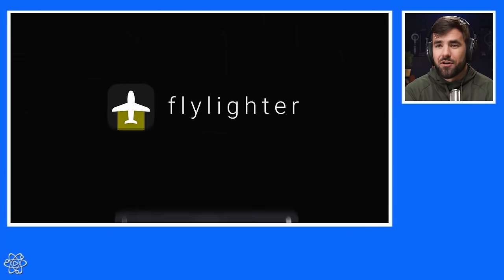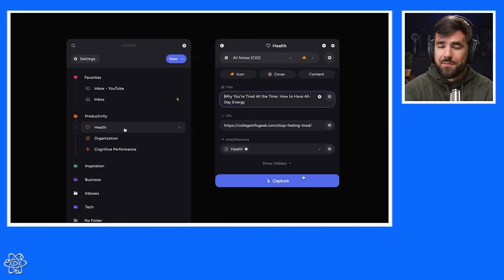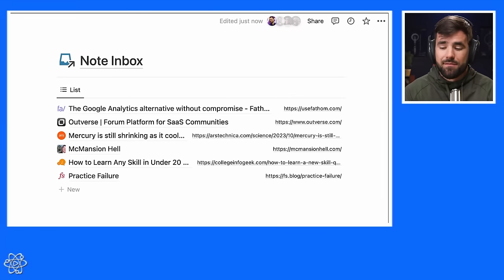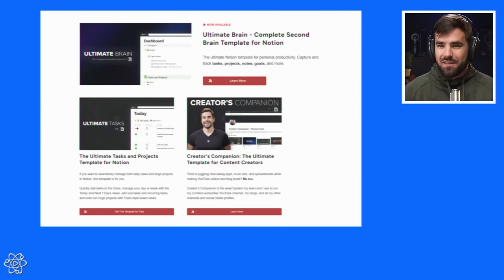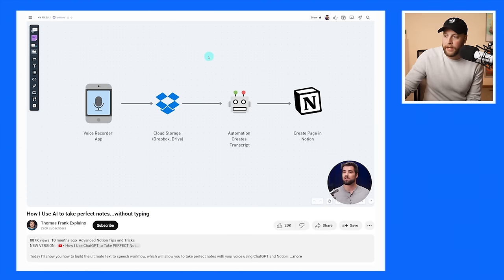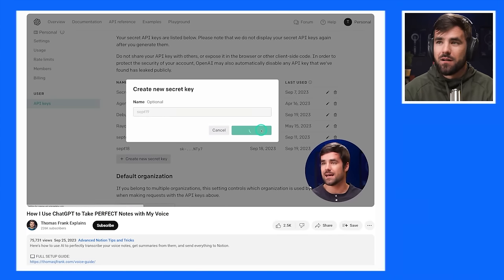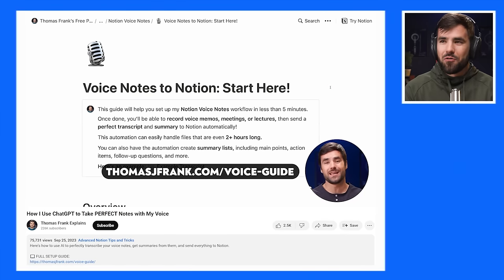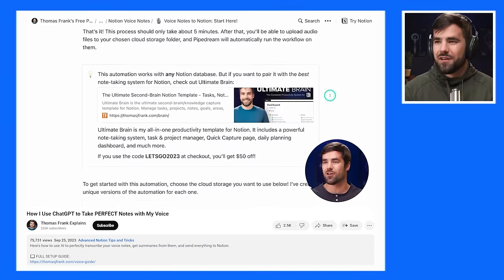The Hidden Opportunity in Tutorial Channels (Thomas Frank Interview)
🎉 Get started with Notion, sign up for free or unlock AI for $10 per month

Two years ago, Thomas Frank made the seemingly crazy decision to abandon his 2 million subscriber YouTube channel that he spent a decade of his life building to make software tutorials.

His decision paid off big time. The @ThomasFrankExplains  channel has grown to 220,000 subscribers, done over 10 million views, and doubled his revenue, just by teaching people how to use the productivity and note taking software, Notion.

In this episode, you'll learn:
•How to design the perfect viewer experience
•How to think about browse views versus
•Search the pros and cons of relying on outside platforms for success
•And what every person starting a tutorial channel needs to do

TIMESTAMPS
00:00 - Abandoning a 2 Million Sub Channel
01:17 - Thomas’s New YouTube Strategy
04:10 - Why Start a New Channel?
05:35 - Browse Views vs Search Views
08:09 - When Serving the Audience is Bad for Retention
10:11 - Our Lovely Sponsor :)
12:01 - Evaluating Platform Risk
16:14 - Permanence on YouTube
18:40 - How to Decide What Videos to Make
19:48 - How Important is Production Value
24:32 - Advice for New Tutorial Creators
30:07 - Does First Mover Advantage Matter?

Creator Science is part of the HubSpot Podcast Network.